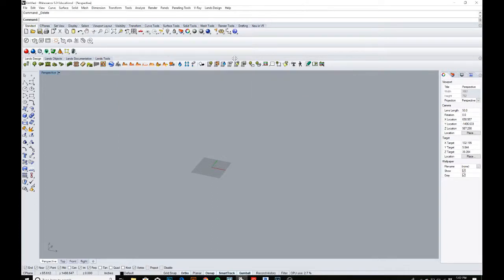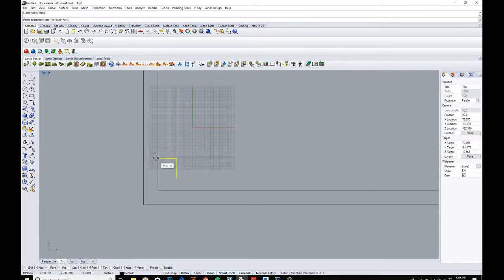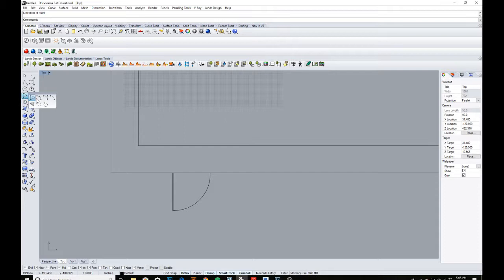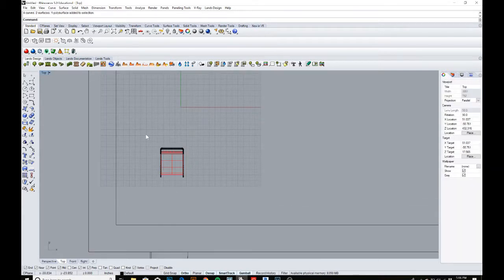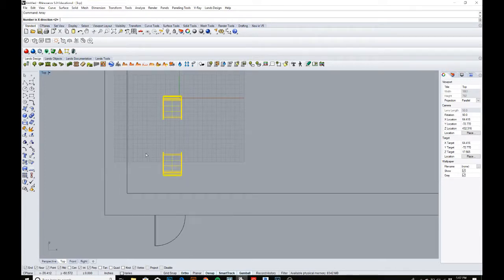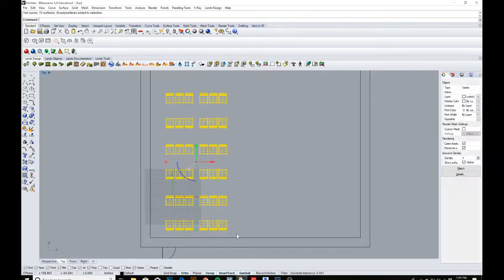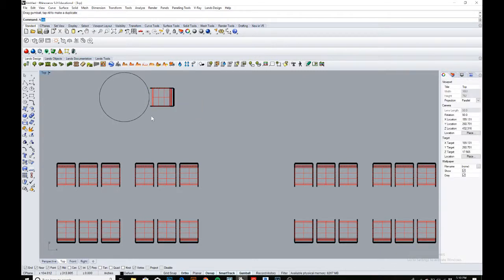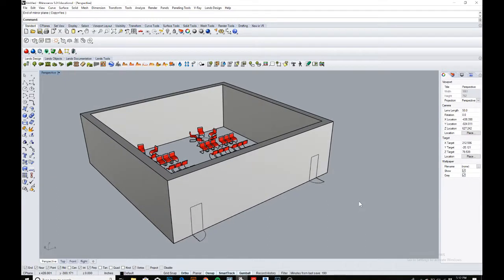Modeling a Classroom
how to make a simple room with doors and desks using array tool.